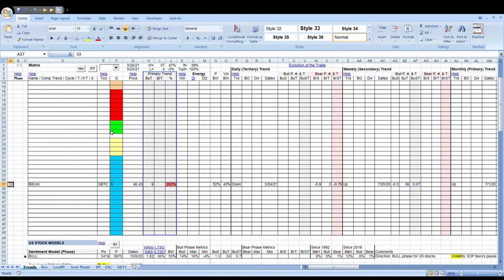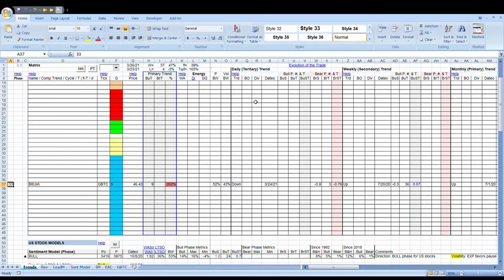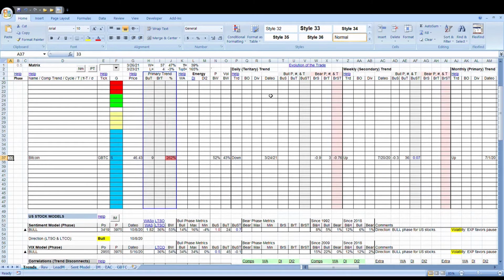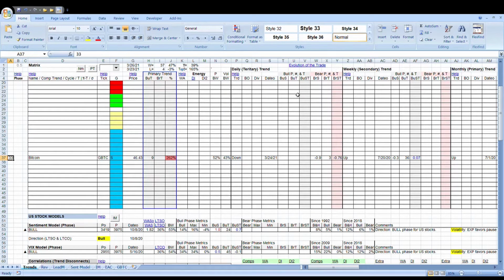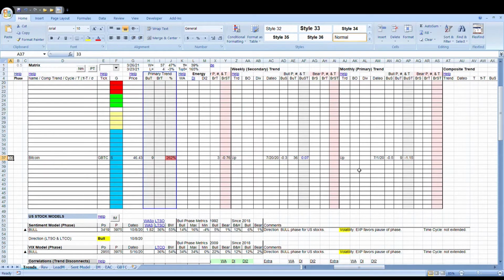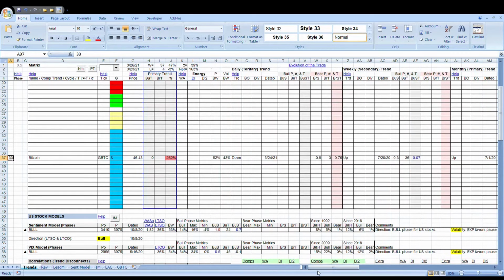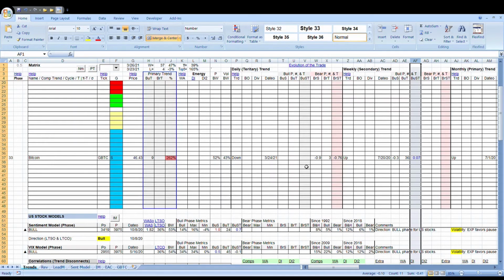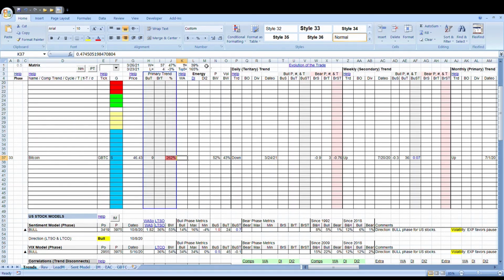Bitcoin Review 032721 Open HD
Evolution of the Trade